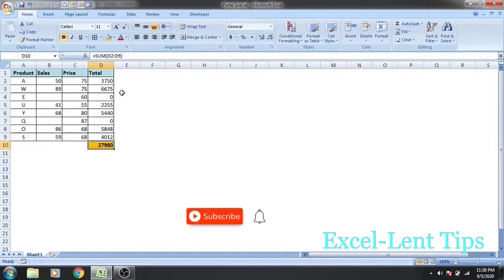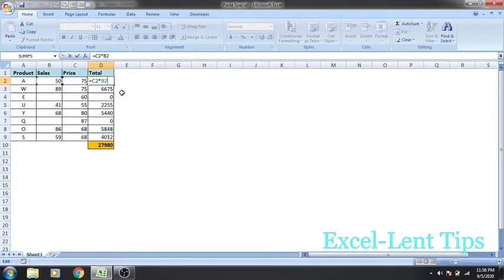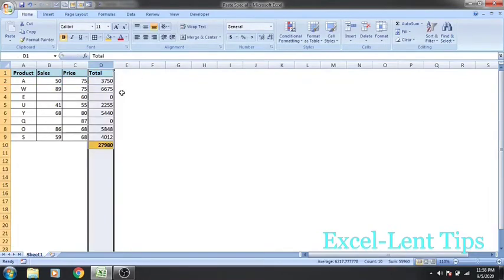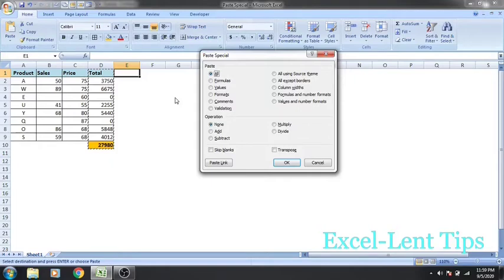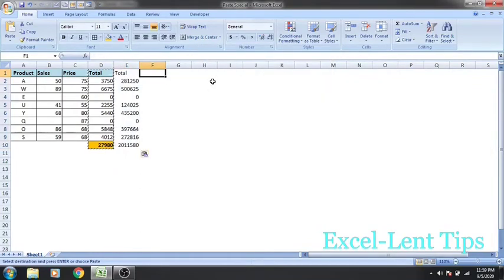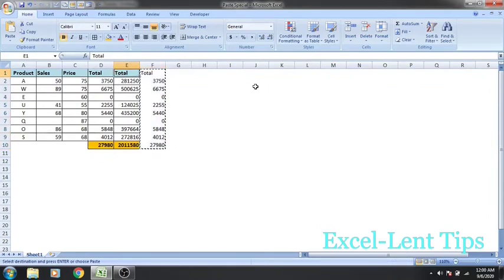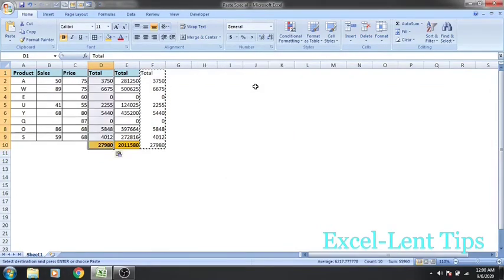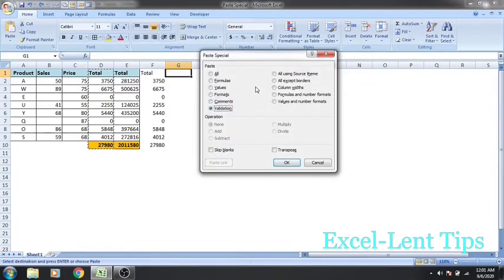Paste Special in Excel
In this video you will learn how to paste values, formats and formulas using Paste Special function.